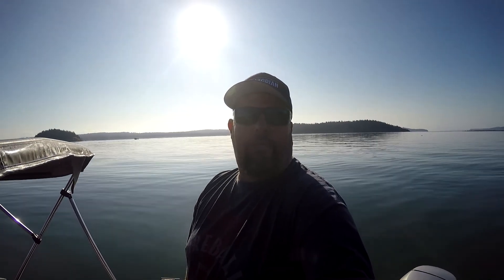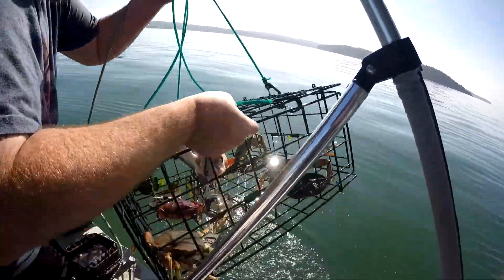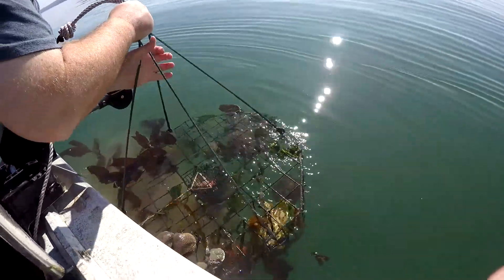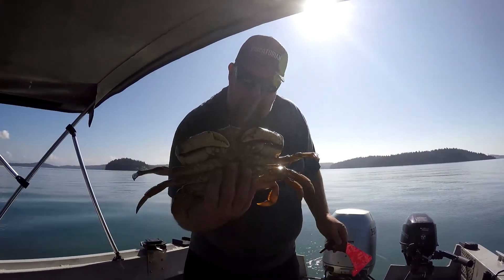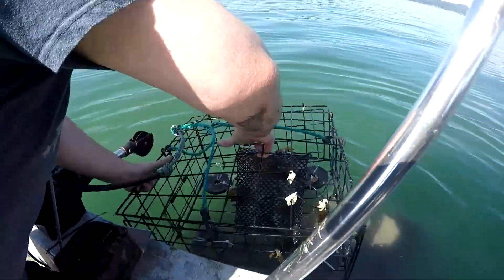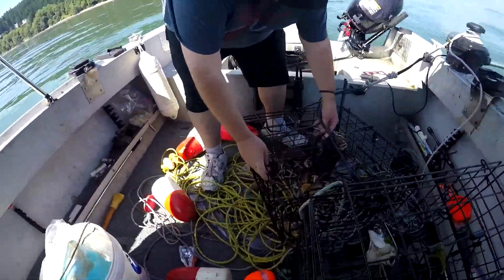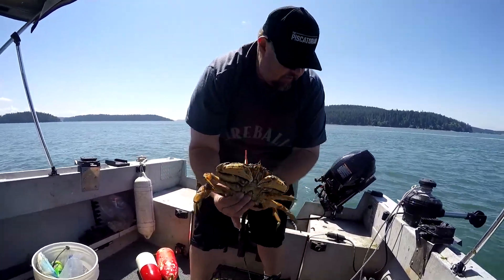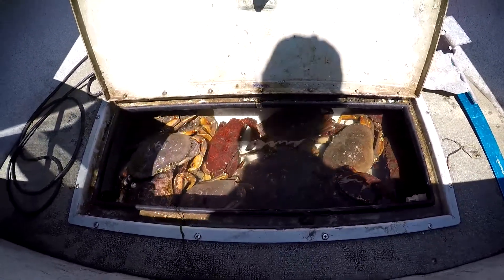Fourth of July Weekend Crabbing in Coronet Bay Day 2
Day 2  of our Fourth of July crabbing adventure started off a little slow, but we finished strong! It was a beautiful day on the Puget Sound.